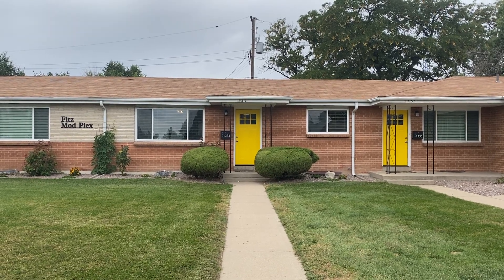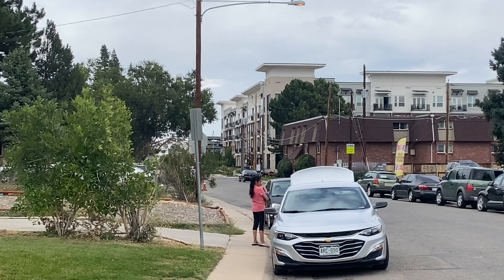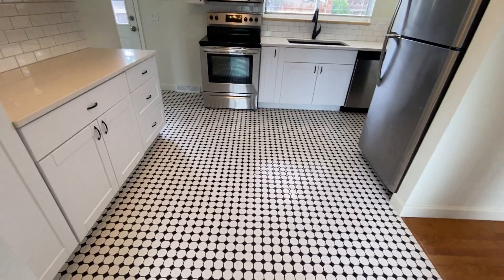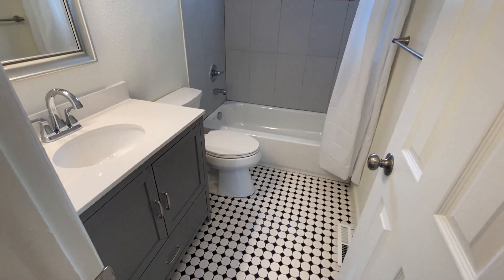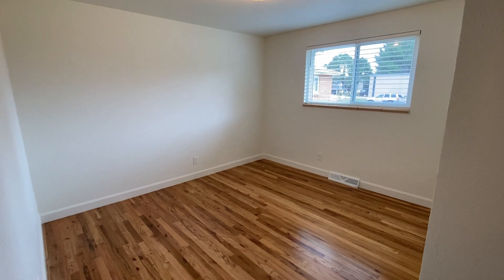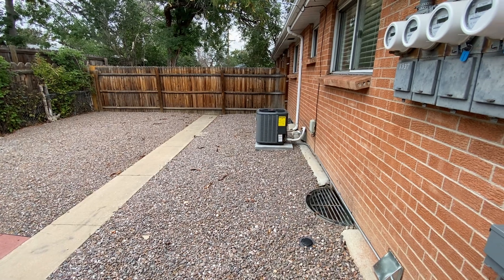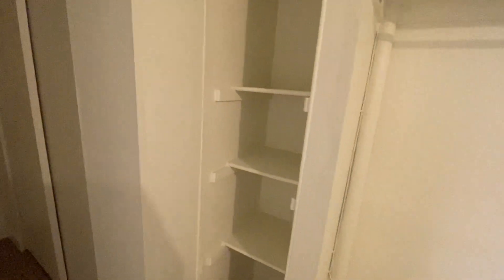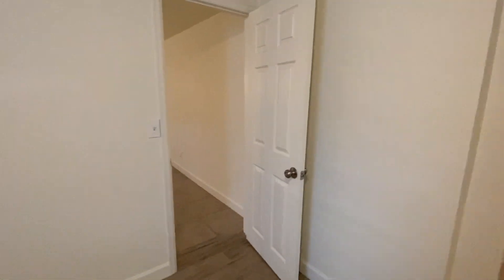1333 Xanadu St Video Walkthrough Tour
3 bed 2 bath unit of the Fitz Mod Plex development